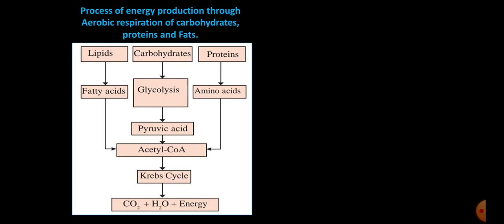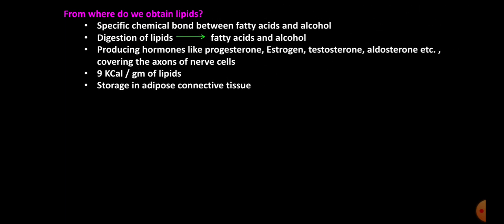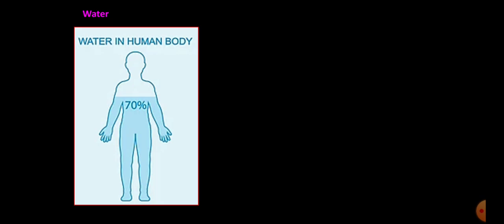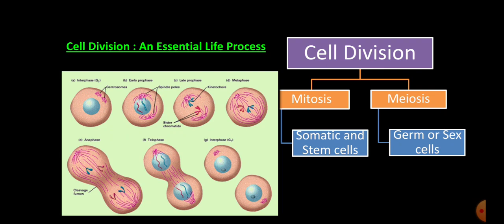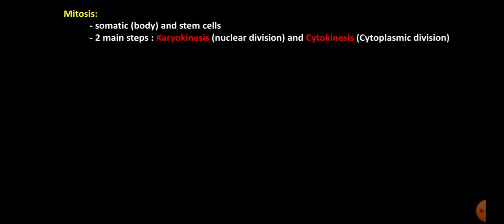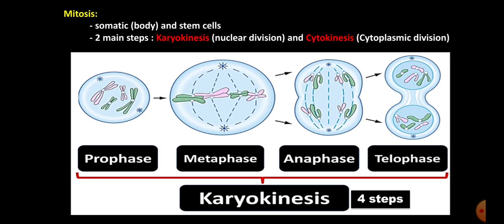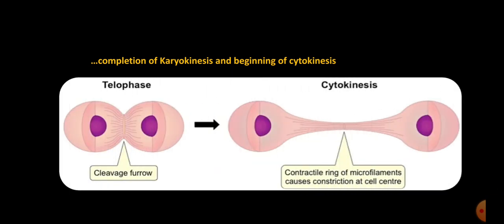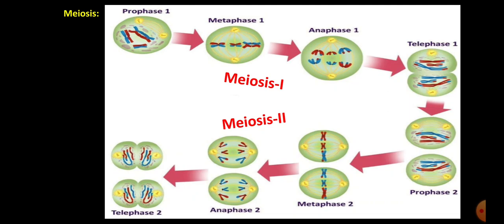Subject: Science and Technology II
L.no.2 Life Processes in Living Organisms Part-1 (Part 2)